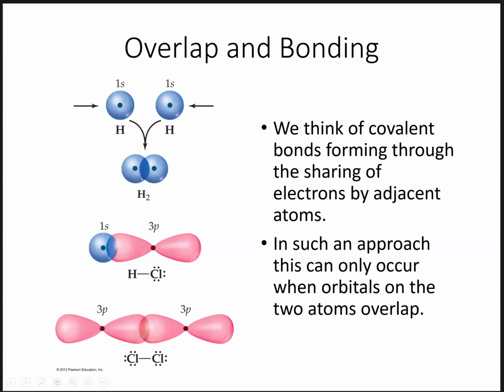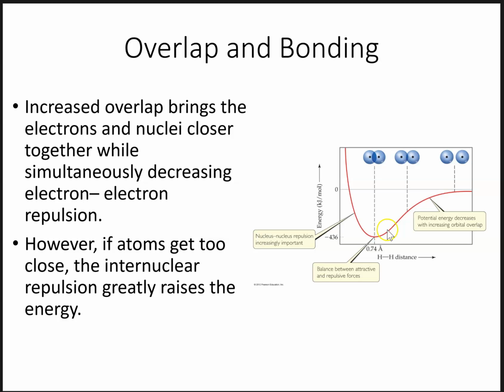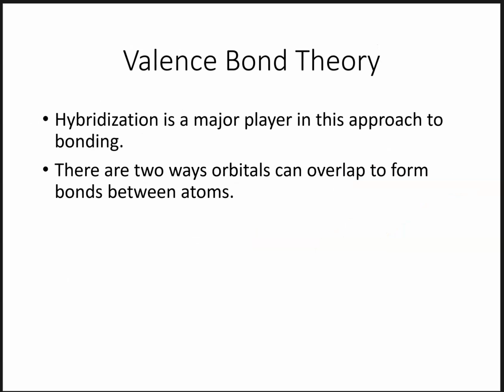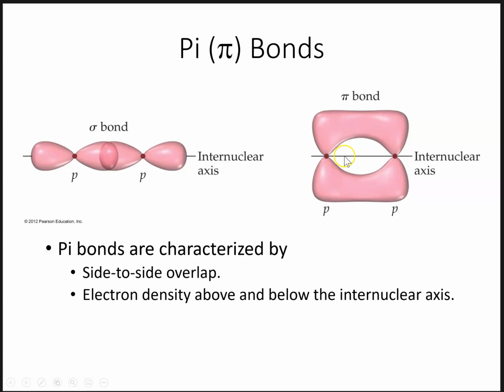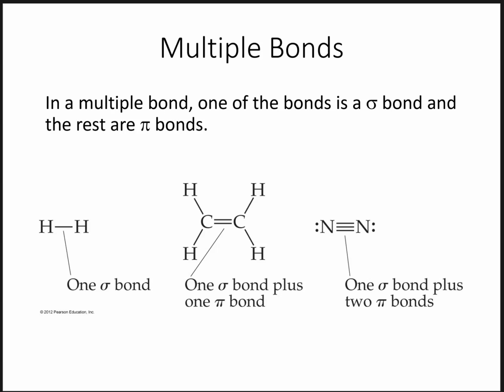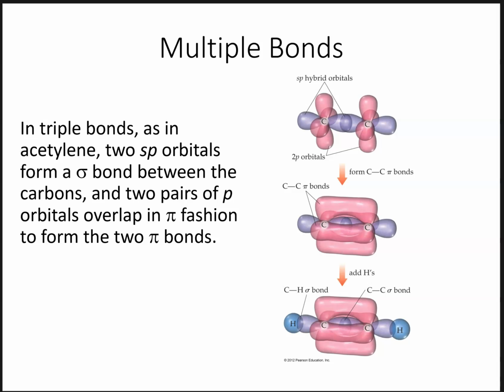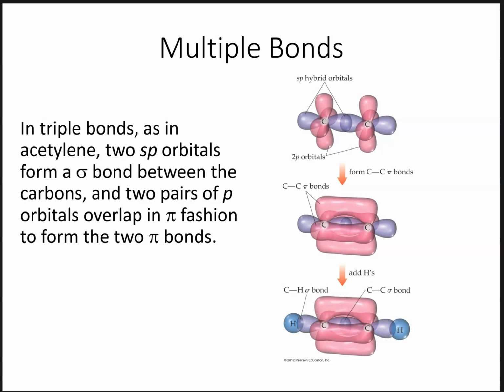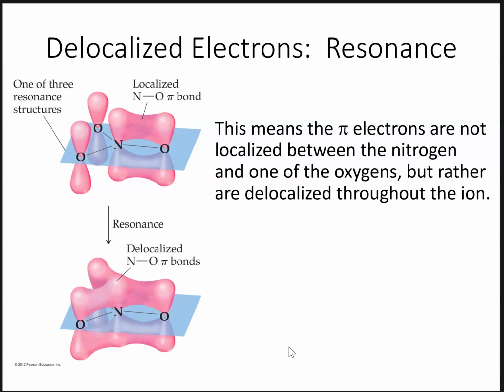Chm 151 Chapter 8 Ep 1 Types of Bonds